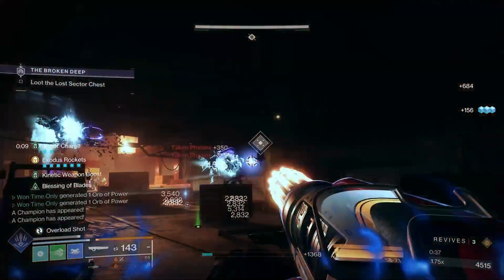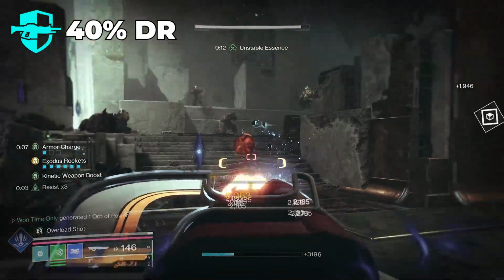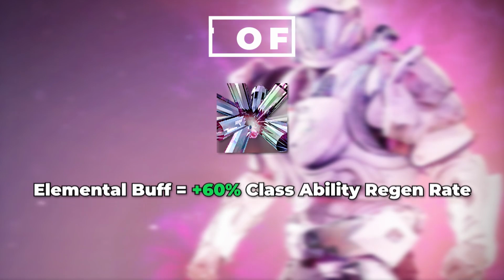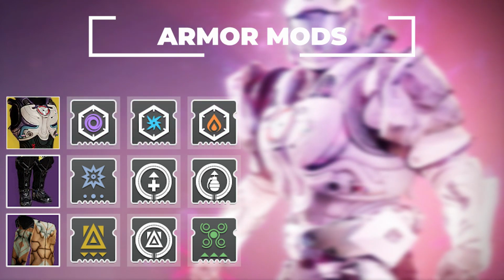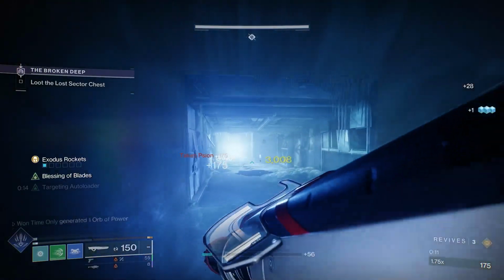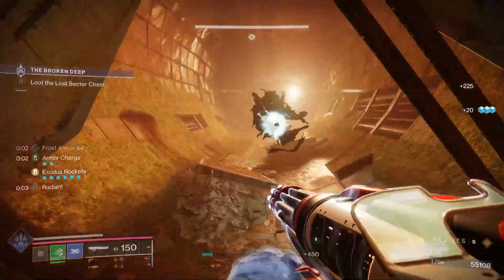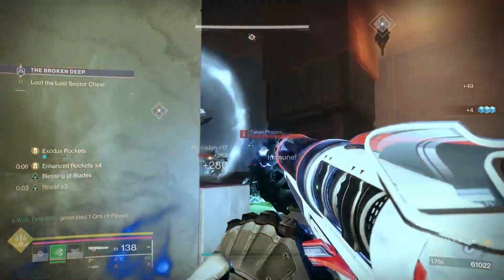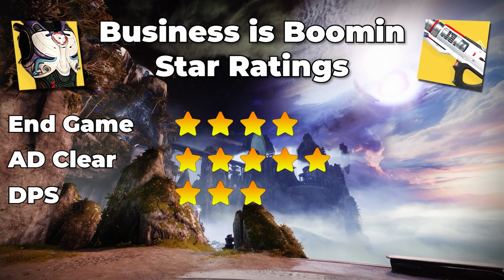Use This Titan Build While You Can!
We've got a very fun titan build for you guys today. Hope you like it!

Timestamps:
00:00 Intro
00:37 Build
05:00 Artifact Mods
05:30 Armor Mods
06:17 Gameplay (Master Lost Sector)
12:49 Star Ratings